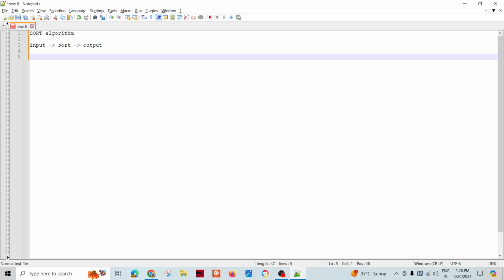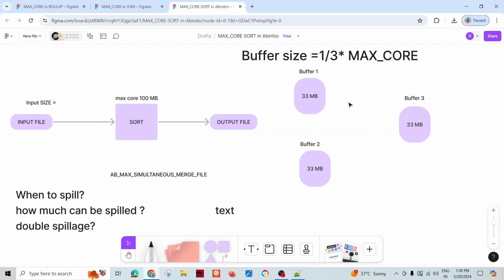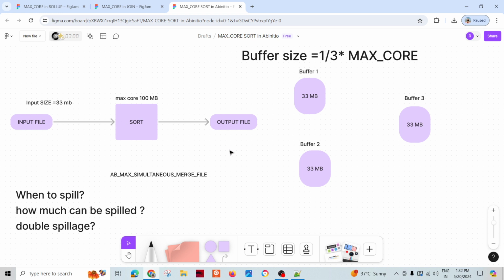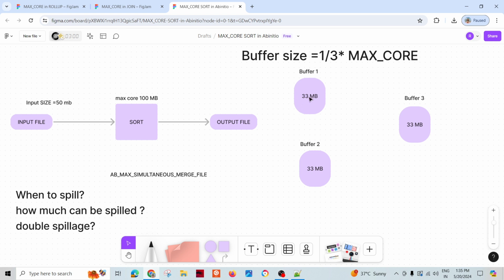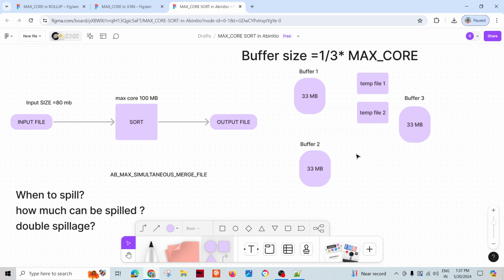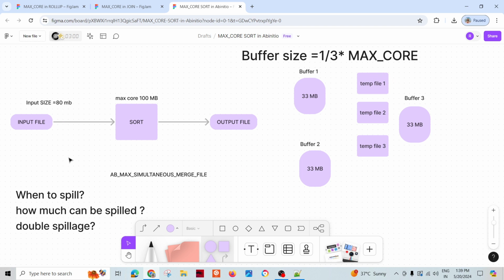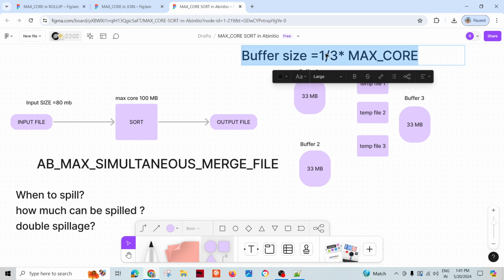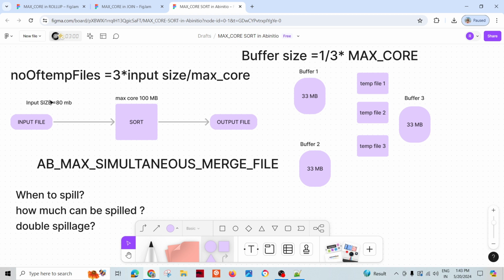MAX CORE in SORT in Abinitio | SORT algorithm in Abinitio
MAX CORE in SORT in Abinitio